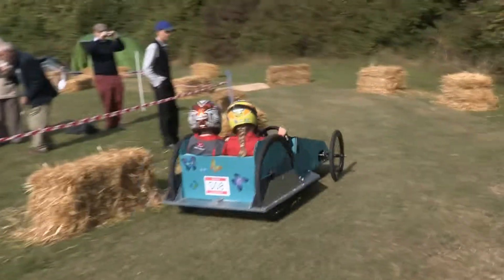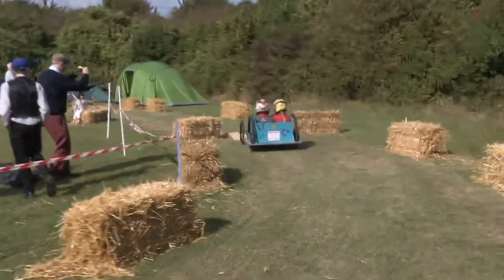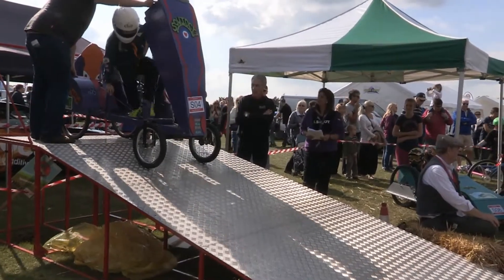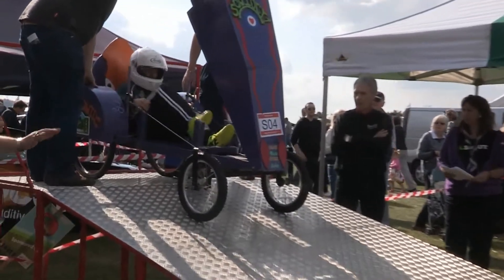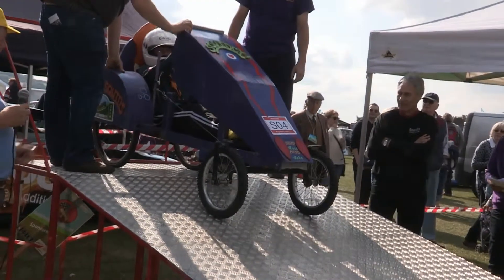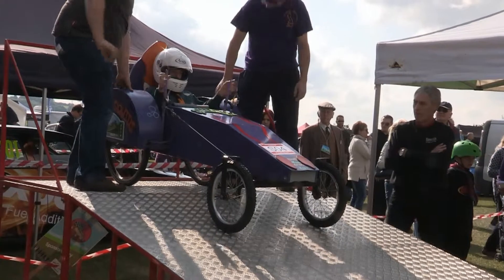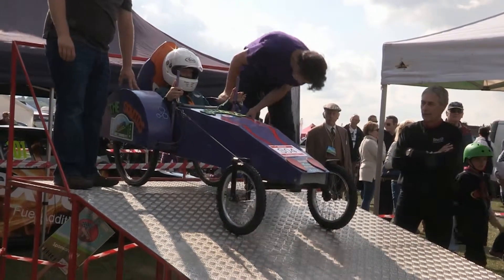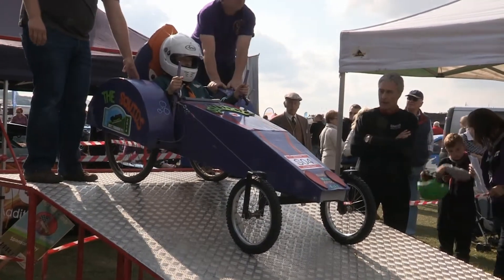Soap Box Challenge | Kop Hill Climb 2014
The Soapbox Challenge teams compete on a gravity-powered course in the Paddock over two days. The team travelling furthest wins. This unique feature of Kop Hill provides an extracurricular activity for children aged 10 to 17 to design, construct, maintain and compete in a racing event for soapbox carts.